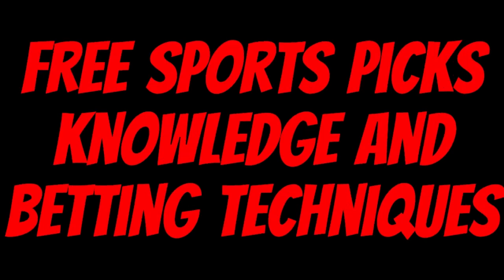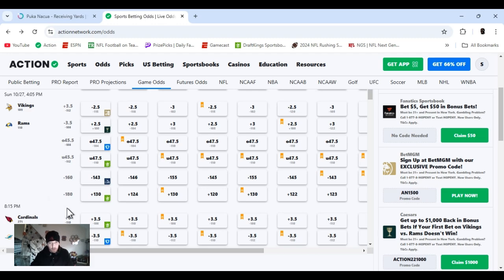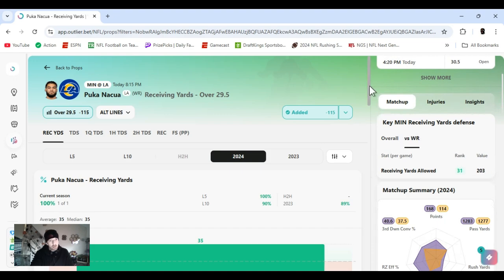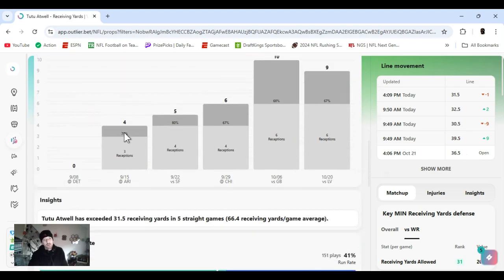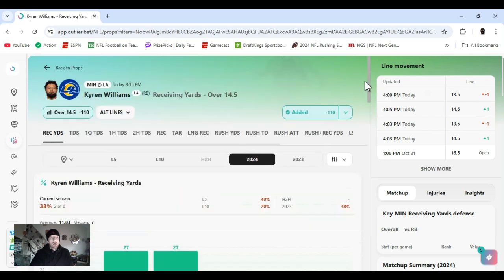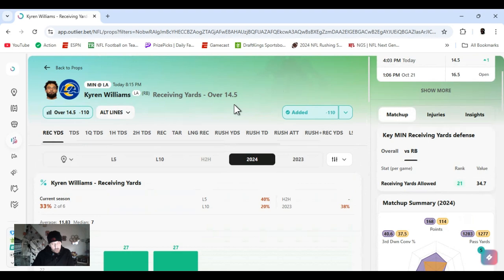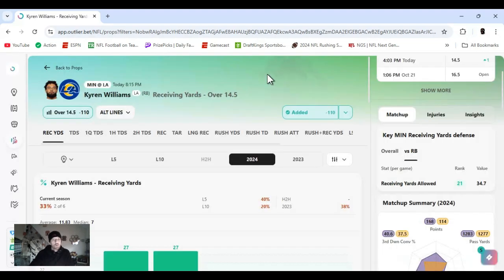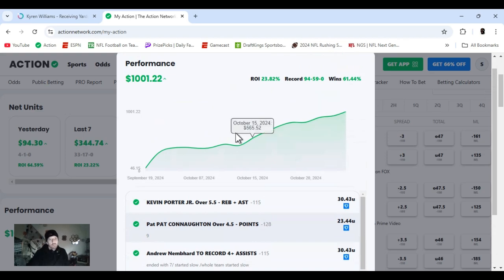NFL player props | NFL player props Today Thursday 10/24/24 | Best NFL prop bets | Thursday Week 8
NFL game Brake down  &  best bets for Today October 24, 2024 Thursday  | In this video I I give you my favorite player props and predictions  from today's NFL slate |  Vikings @ Rams  8:15 PM Thursday Night Football | Week 8

         |   AceMoney-Sportsbook-Robbery   |